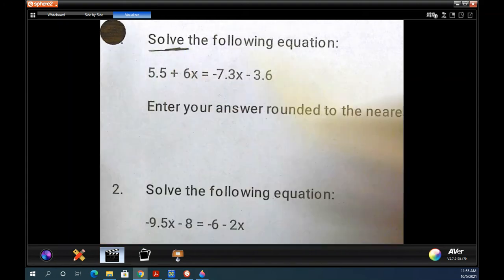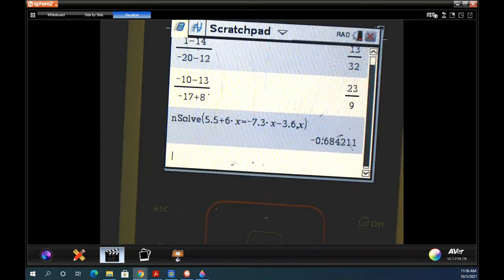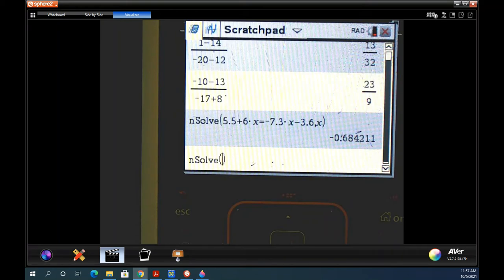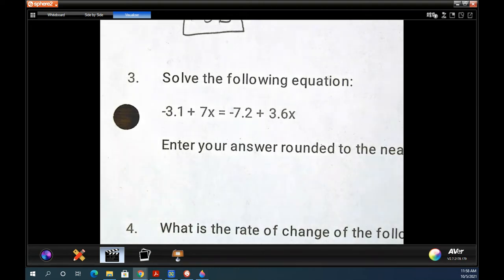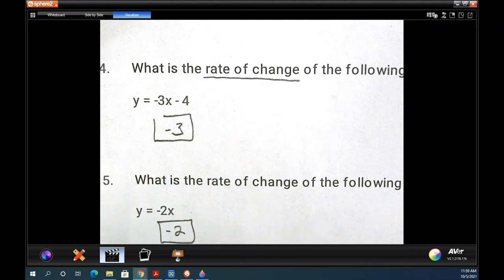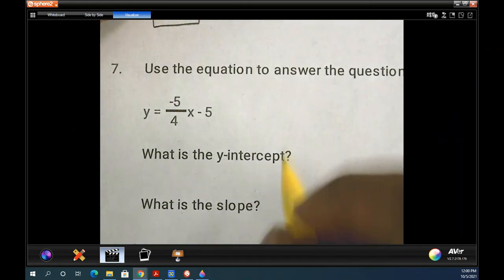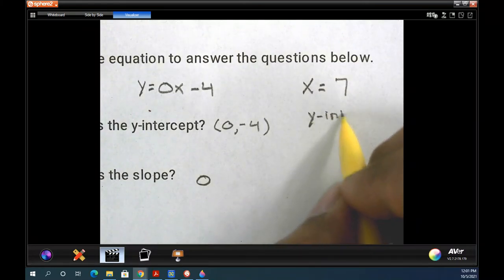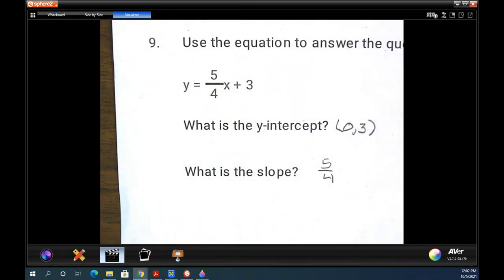Mixed Review 10-5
Reviewing the most missed problems